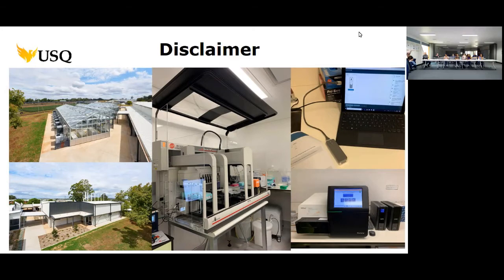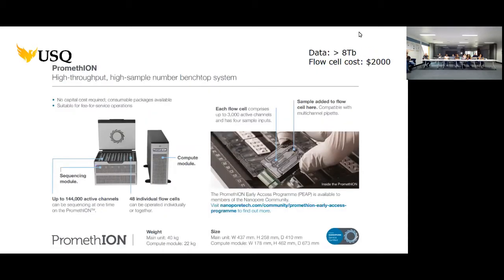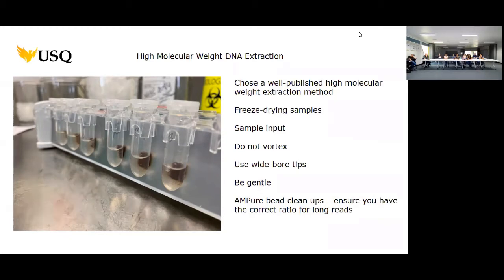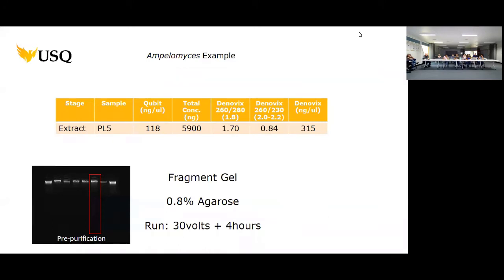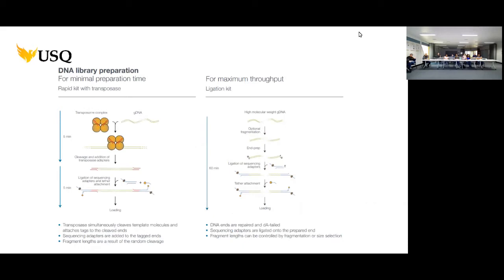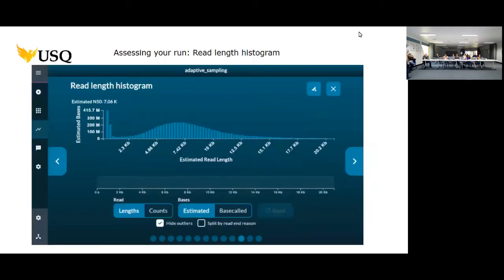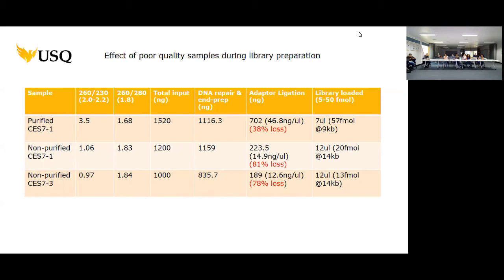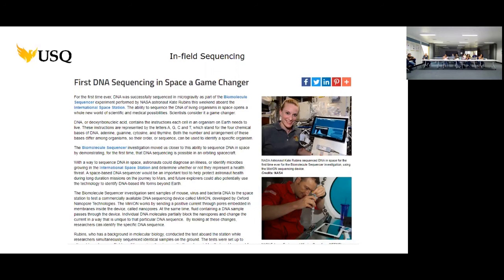CCH-USQ Seminar: Ms Lauren Huth, The elusive long-read fungal sequence: how to minION like a pro...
Seminar presented  by Ms. Lauren Huth (University of Southern Queensland - Institute for Life Sciences and the Environment) to CCH-USQ Seminar Series